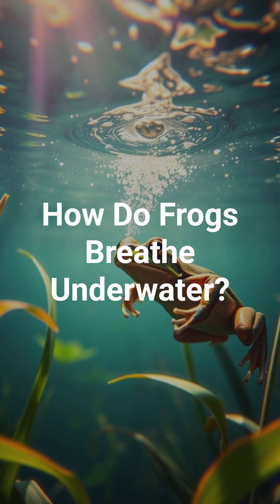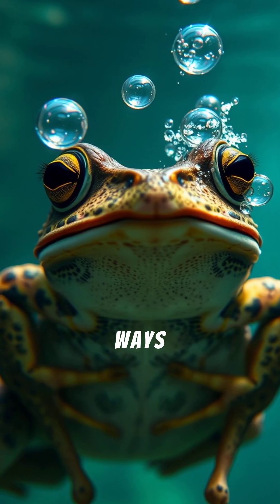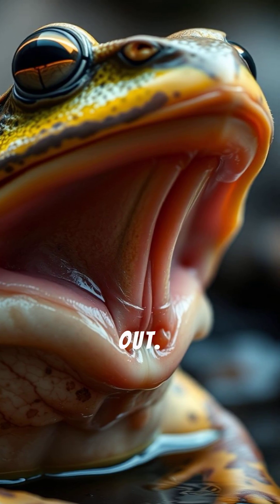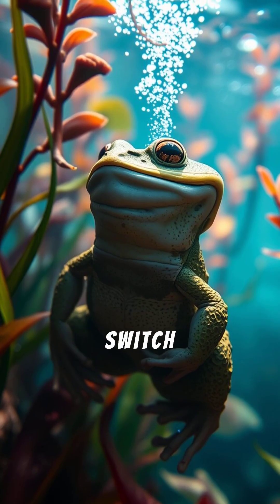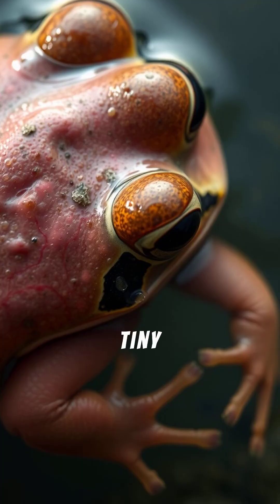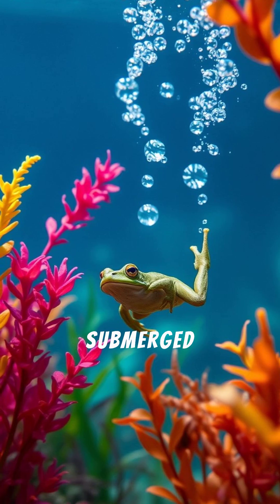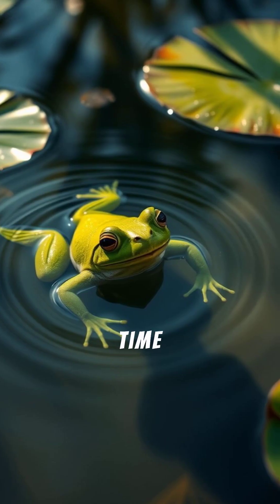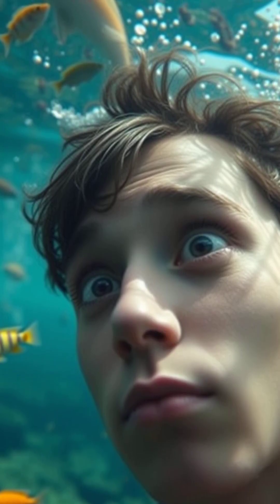Frogs Breathe Through Their Skin! Nature’s Real Life Superpower!Frog breathing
Ever wondered how frogs survive underwater? Unlike fish, they don’t have gills, so how do they breathe?

Frogs are dual breathers! On land, they use lungs—but instead of a diaphragm, they gulp air using their throat muscles.

Underwater, it’s a whole different story! They rely on cutaneous respiration, meaning they absorb oxygen through their moist skin! Tiny blood vessels transfer this oxygen straight into their bloodstream, allowing them to stay submerged for hours! 🌊

But there’s a catch—if a frog’s skin dries out, it can’t breathe properly! 😲